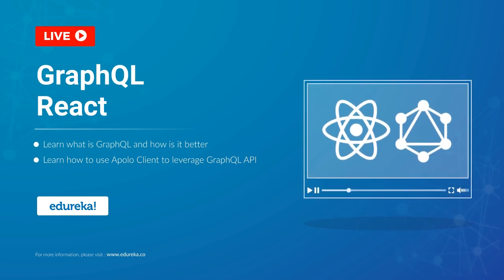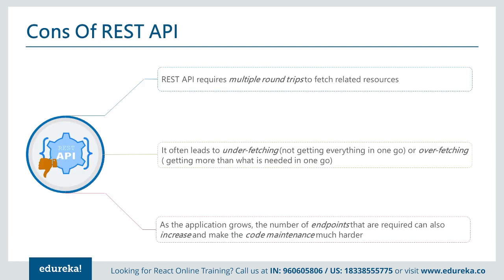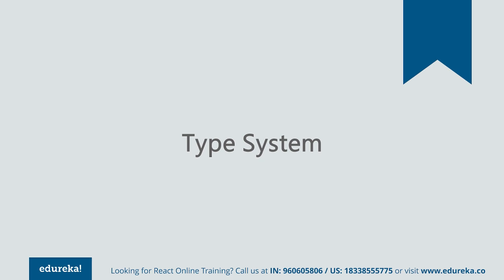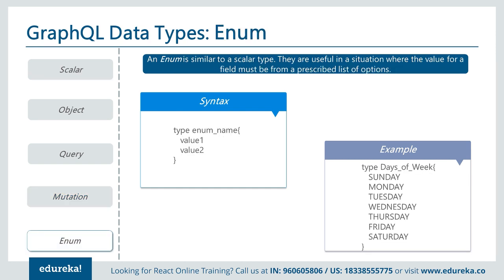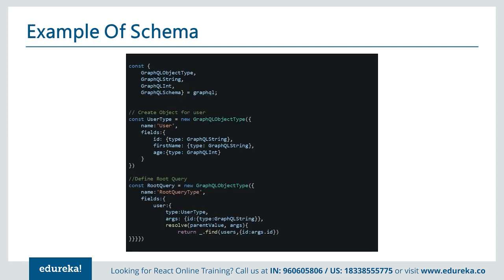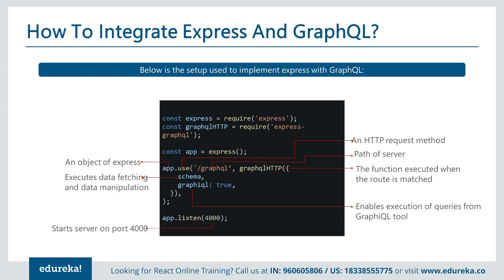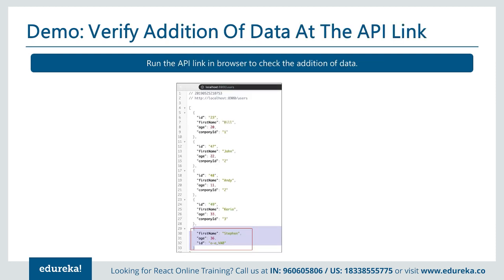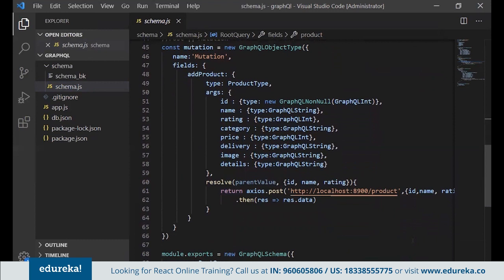GraphQL React Tutorial For Beginners | Introduction to GraphQL React | Edureka | React Live - 4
This Edureka video on GraphQL React Tutorial will help you in understanding the fundamentals of GraphQL with examples.

1. This is a 4 Week Instructor led Online Course, 30 hours of assignment and 20 hours of project work.

2. We have a 24x7 One-on-One LIVE Technical Support to help you with any problems you might face or any clarifications you may require during the course.

3. At the end of the training you will be working on a real time project for which we will provide you a Grade and a Verifiable Certificate!

ReactJS latest version is 15.x. The few key features includes no active support for IE8, better support for SVG, faster processing in browser’s and cleaner output for DOM. This is in comparision to its earlier version 14.x. Redux framework has been continuously evolving and providing more stronger support with React.